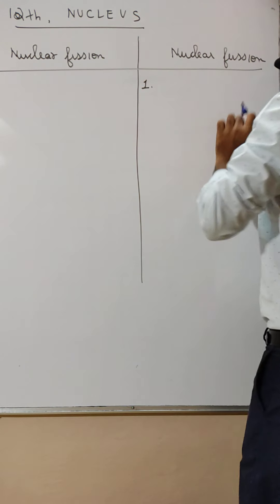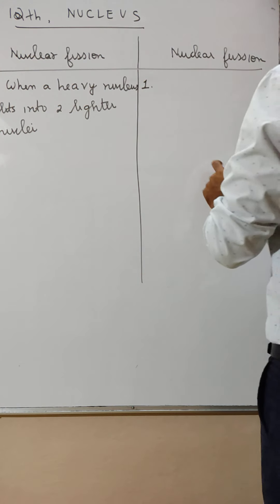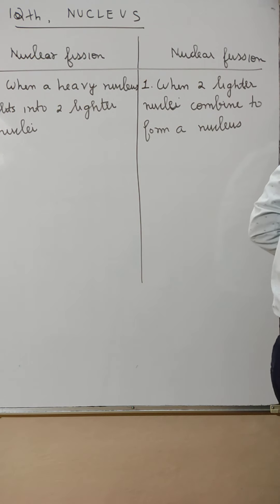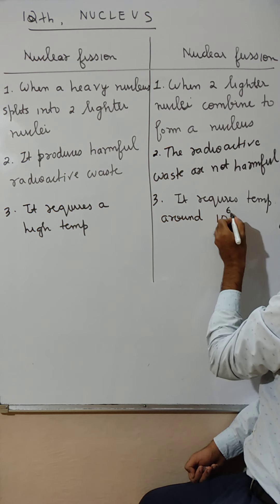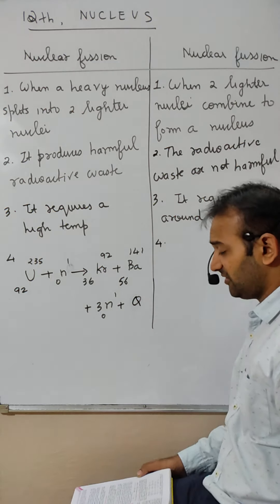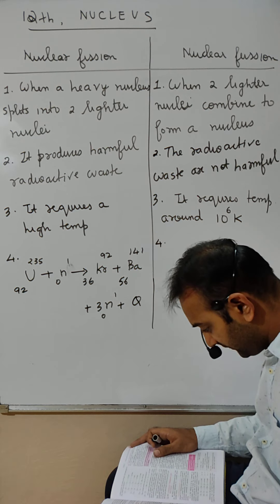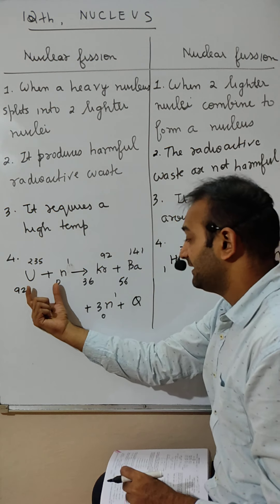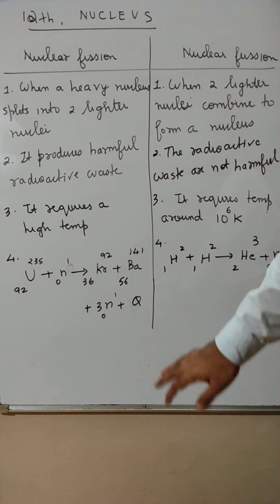#23 | Fission Vs Fusion | Nucleus | Class 12 | CHP NO 13